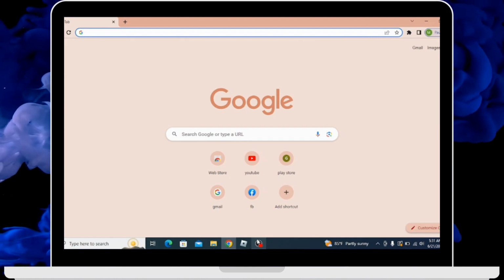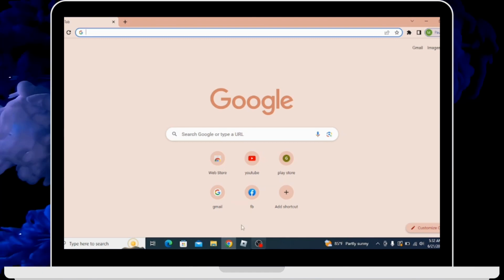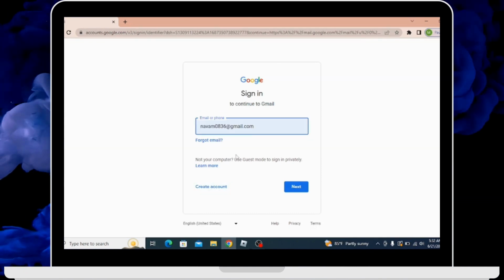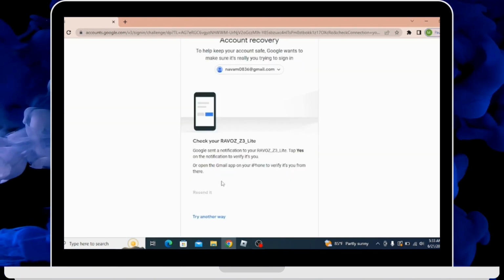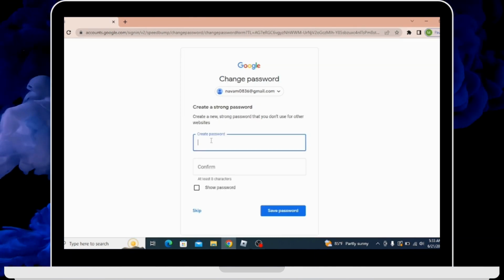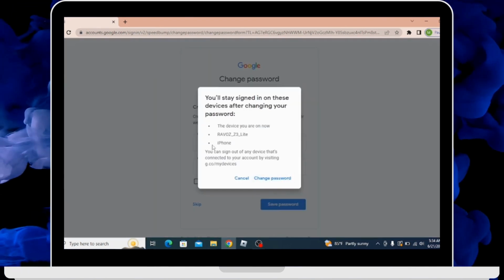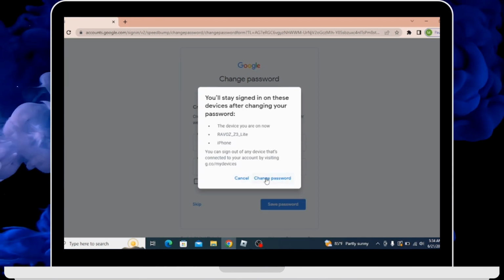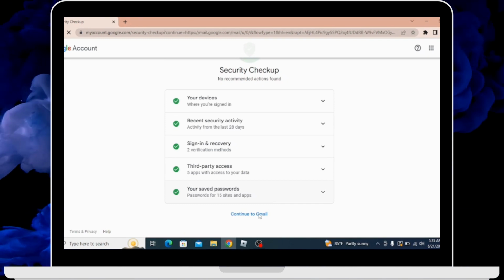How to Reset Gmail Account Password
Welcome to App Mastery! In this tutorial, we'll guide you through the process of resetting your Gmail account password. It's important to keep your Gmail account secure, and resetting your password periodically is a good practice. Whether you've forgotten your password or want to change it for security reasons, we've got you covered. We'll walk you through the step-by-step process of resetting your Gmail account password, including different methods you can use to recover access to your account. By the end of this video, you'll have the knowledge and tools to reset your Gmail account password with ease.

Timestamps:
00:12 - Introduction to Resetting Gmail Account Password
00:35 - Methods to Reset Gmail Account Password
01:00 - Tips for Securing Your Gmail Account